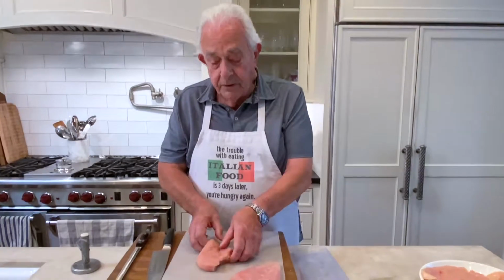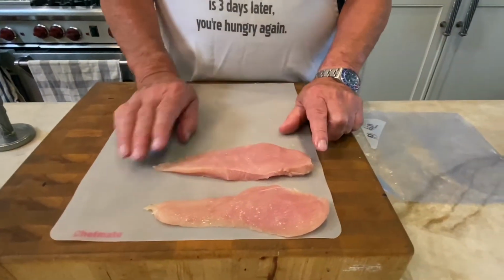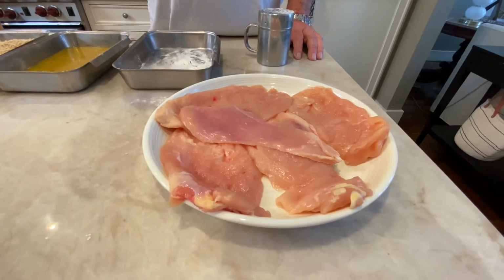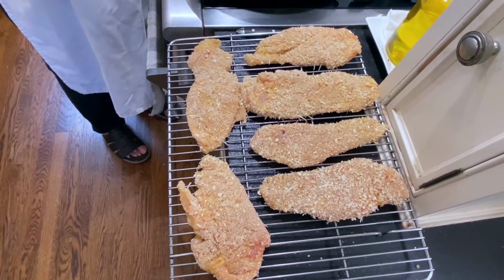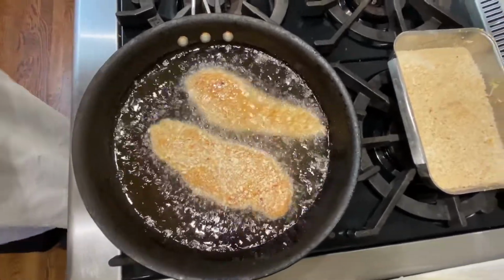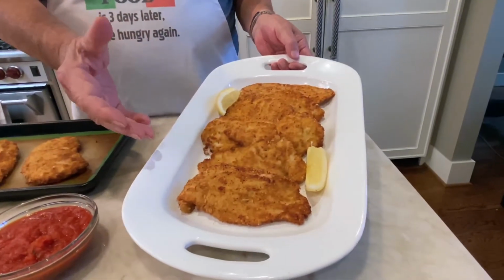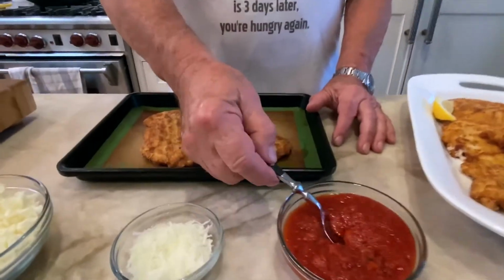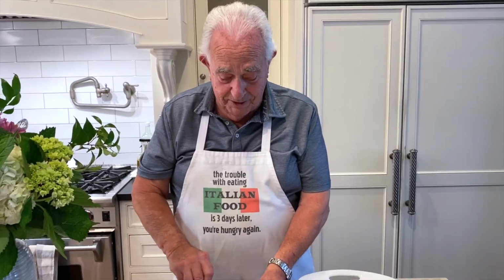Breaded Chicken Cutlets - My Way Chef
Phil teaches you how to make breaded chicken cutlets AND throws in a BONUS. chicken parmesan!
Italian Sauces video: Marinara Sauce @ 0:48

BREADED CHICKEN CUTLETS

INGREDIENTS

6 boneless, skinless chicken breasts , tenderloins removed, sliced pole to pole (approx 5 to 6 oz each cutlet) and brined for four hours
3/4 cup unbleached all purpose flour
2 cups breadcrumbs
2/3 cup grated Pecorino cheese
Egg wash using 2 large eggs beaten with 1 Tbsp. oil and 1 Tbsp water
1/2 tsp salt and 1/2 tsp pepper
Pure olive oil for frying (do not use extra virgin oil to fry)
DIRECTIONS

Brine Chicken

Dissolve 1/2 cup table salt (or 1 cup kosher) and 1 cup of sugar in 2 quarts of water. Add chicken breasts, cover container and place in refrigerator for 3-4 hours

NOTE: If using water chilled chicken do not brine

1. Remove cutlets from brine, rinse and lay in single layer on double layer of paper towels.

2. Press firmly with a double layer of paper towel and press down to absorb moisture

3. Put flour in tray or rimmed plate and season with salt and pepper. Place Egg Wash in second tray or rimmed plate. Combine bread crumbs and grated cheese and put into third tray or rimmed plate.

4. Dredge cutlet in flour, shaking off excess.

5. Dip both sides of cutlet in egg wash, allowing excess to drip back into tray.

6. Dip both sides of cutlet in bread crumbs and press. Put in single layer on bakers rack for about 5 minutes.

7. Place ¼ in. high pure olive oil in 12 in. non stick sauté pan or skillet and heat until 360 degrees. Lay two to three cutlets in skillet and cook until deep golden brown and crisp on first side, about 2 min

8. Using tongs, flip cutlets, reduce heat to medium, and continue to cook until meat feels firm when pressed gently and second side is deep golden brown and crisp, 1 ½ to 2 minutes longer.

9. Set cutlets on triple layer paper towel and pat top with additional triple layer to absorb oil.

10. Place in warm oven and repeat process with remaining cutlets.

CHICKEN PARMESAN

INGREDIENTS

Breaded Chicken Cutlets (as prepared in above recipe)
Marinara Sauce - Italian Sauces video: Marinara Sauce @ 0:48
     OR recommend Rau Marinara Sauce OR Trader Joe's Marinara Sauce
Pecorino Cheese
Whole Milk Mozzarella Cheese
DIRECTIONS

Spread thin layer of marinara sauce over each cutlet
Sprinkle Pecorino Cheese on top
Sprinkle Mozzarella Cheese on top